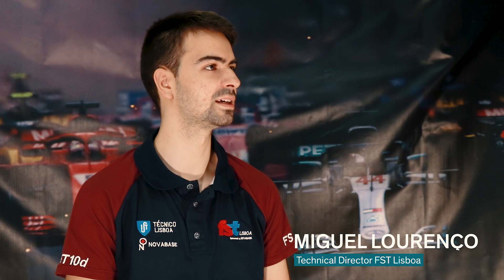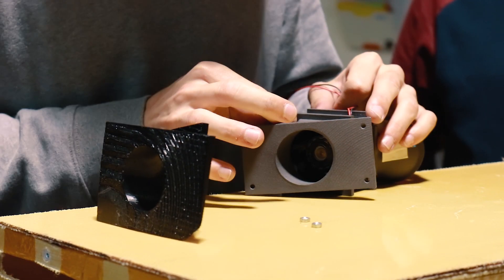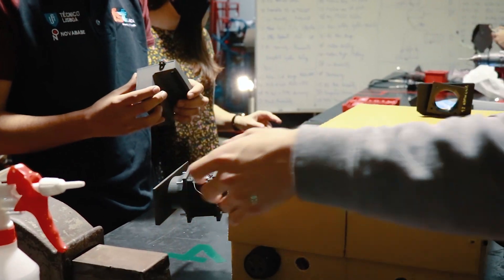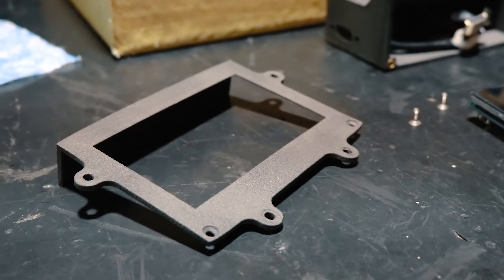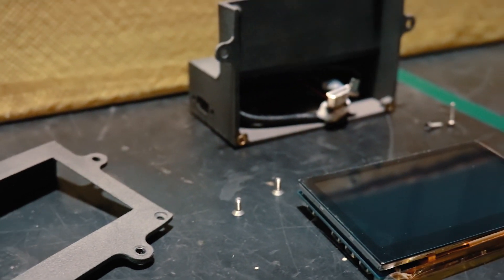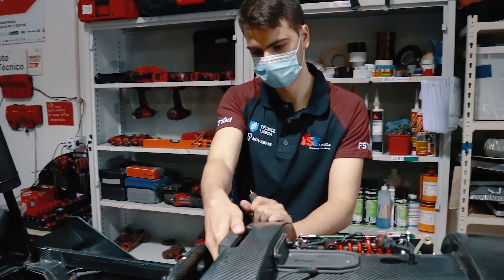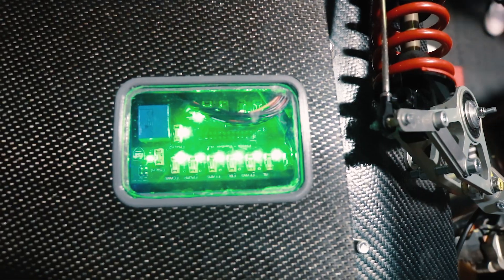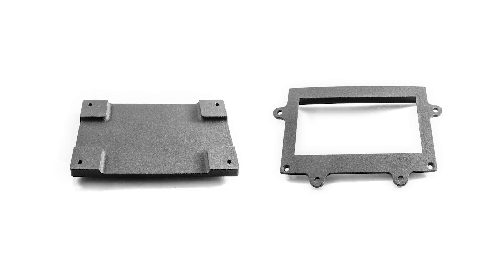How 3D printing is used to build next gen Race Cars – FST Lisboa Customer Story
The Formula Student Team FST Lisboa makes use of various 3D printing technologies to build next-generation electric and autonomous driving race cars. For their current prototypes, Sintratec has sponsored multiple laser sintered components to the students. Read the full story

About us
Sintratec is the leading Swiss provider of first-class selective laser sintering (SLS) solutions. The professional 3D printing systems and resilient materials meet the highest industrial requirements. From the consultation to the service – Sintratec offers a user-friendly and overall package for modern, scalable additive manufacturing. To realize your ideas and designs in a fast and cost-effective way.

Chapters
0:00 Introduction
0:27 About FST Lisboa team
0:55 Two Race Car Prototypes in 2021
1:19 3D printing at FST Lisboa
1:48 SLS parts inside the cars
2:18 Future of the Automotive Industry
2:45 Both Cars in action & outro